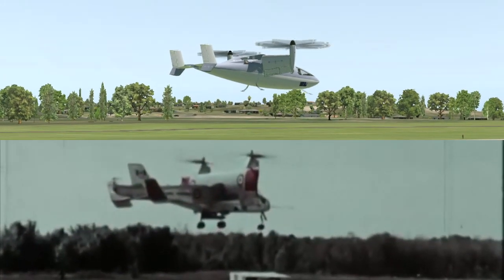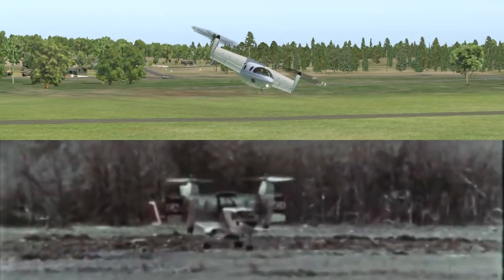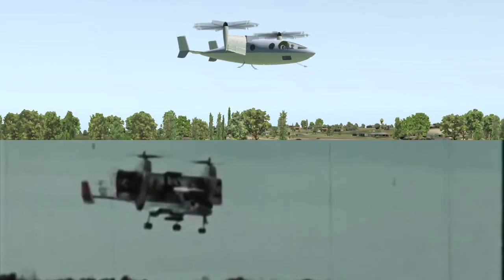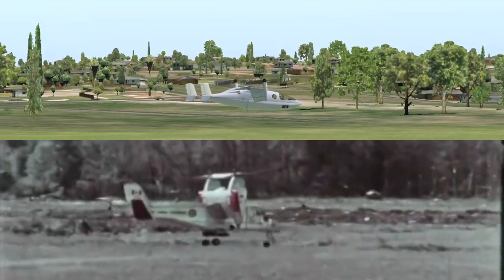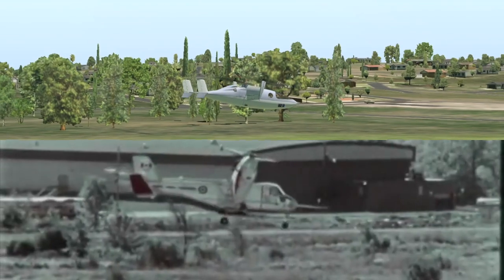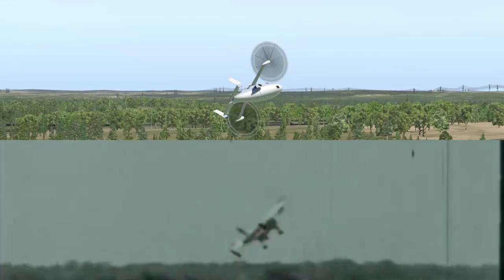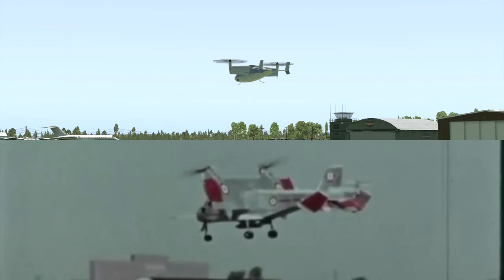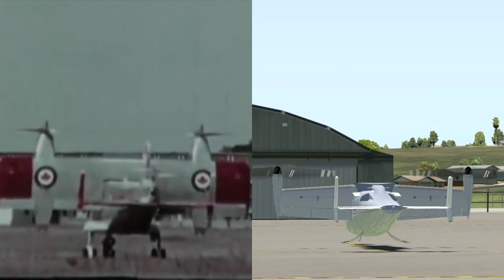Vy 400R - 21st Century VTOL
Our tiltwing Vy400R brings the CL-84 into the 21st century